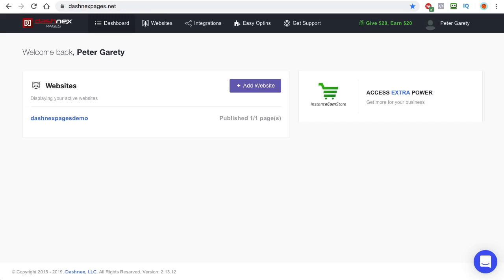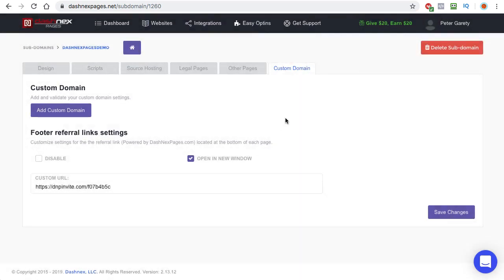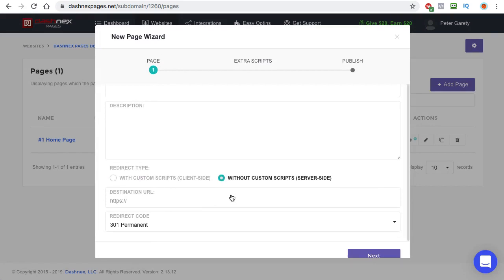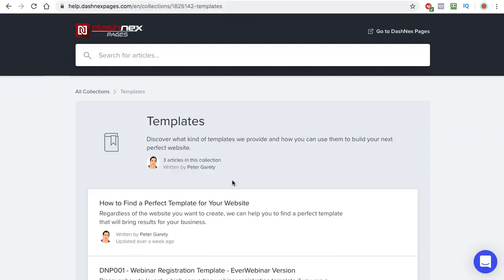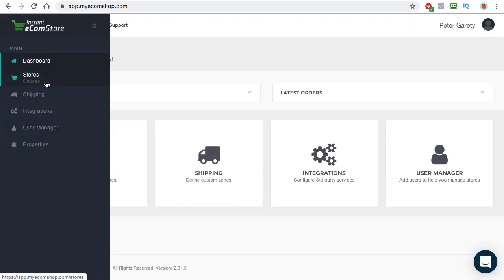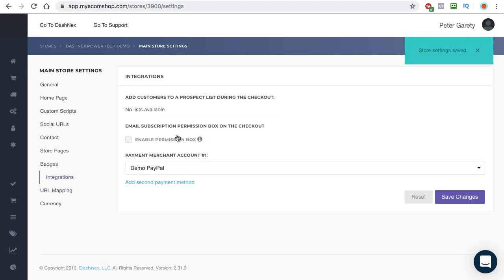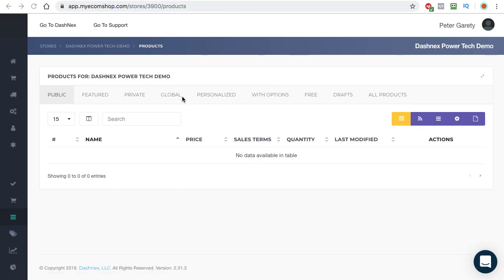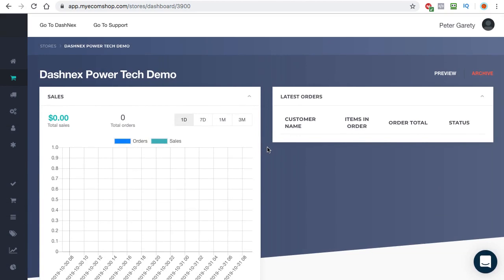DashNex PowerTech Demo/Review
The cart is only open for 4 days and the price increases $5 per day.